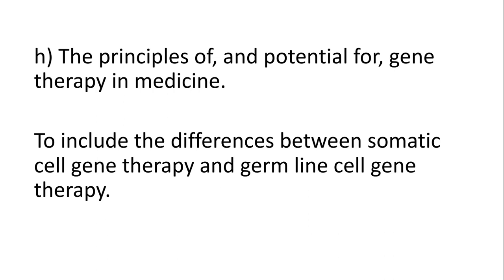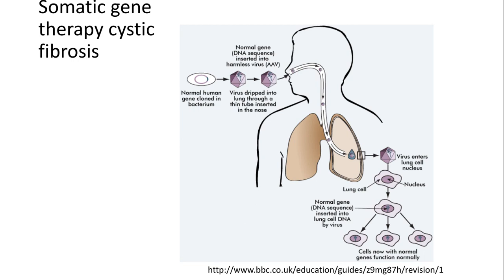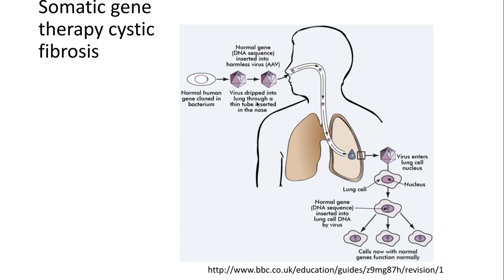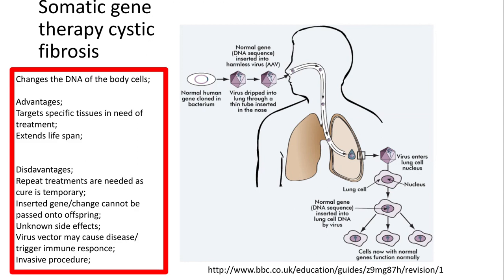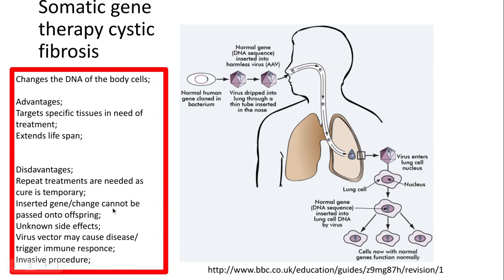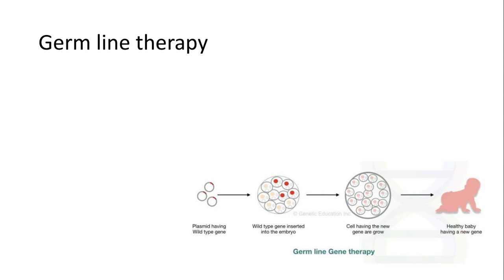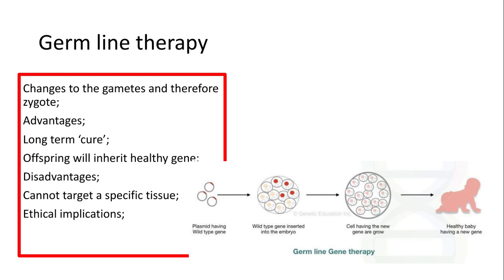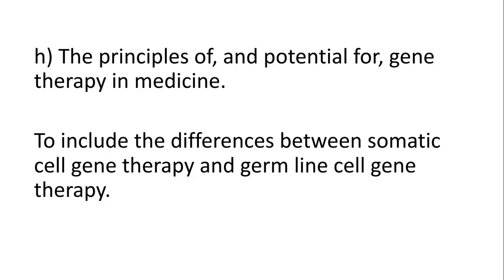6.1.3 Manipulating genomes h) The principles of, and potential for, gene therapy in medicine.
6.1.3 Manipulating genomes
h) The principles of, and potential for, gene therapy in medicine.
To include the differences between somatic cell gene therapy and germ line cell gene therapy.

Tictok ClareBiology